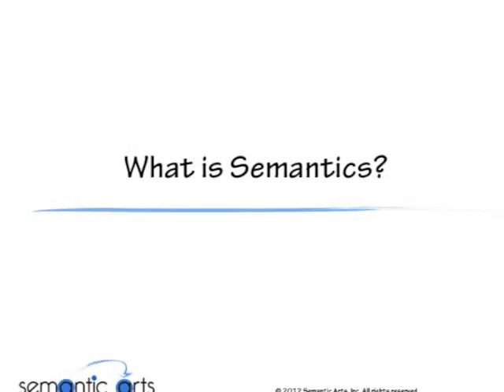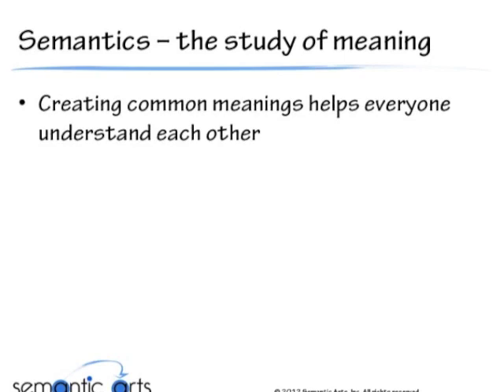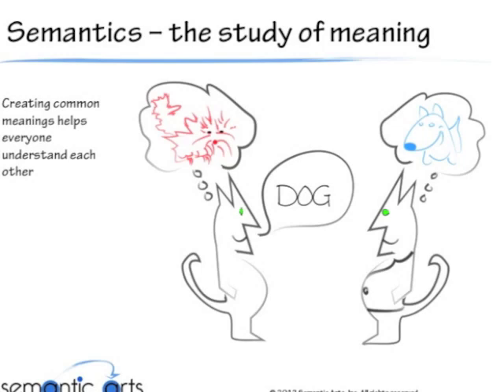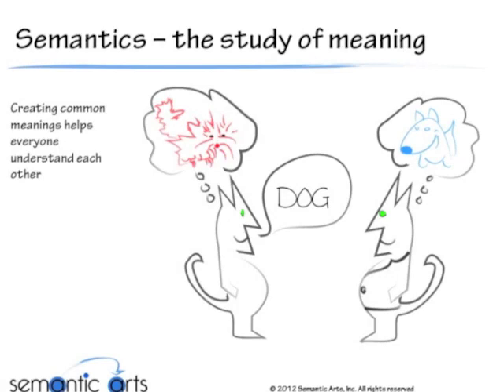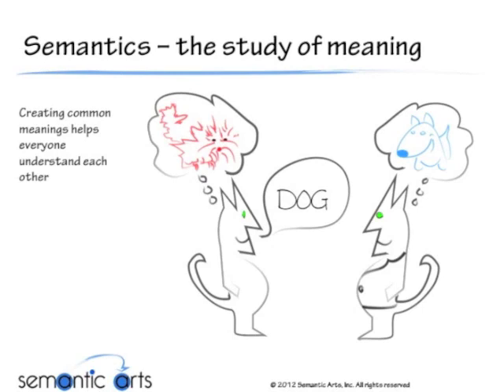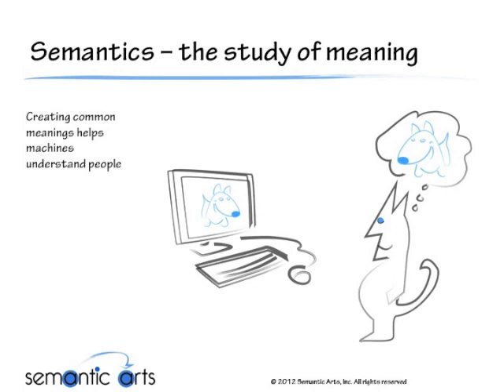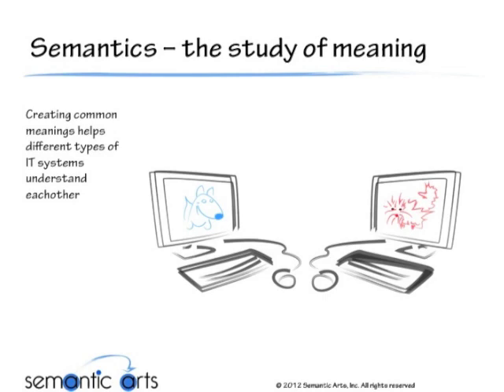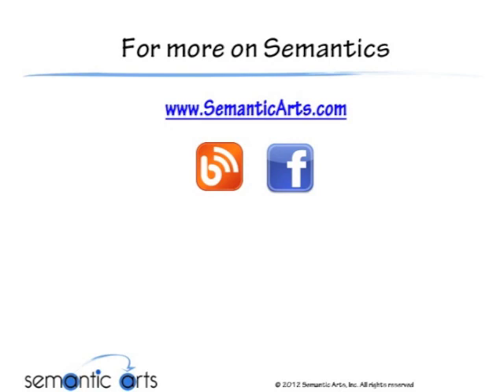What Is Semantics?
A basic introduction to semantics as provided by Janice Lawrence.